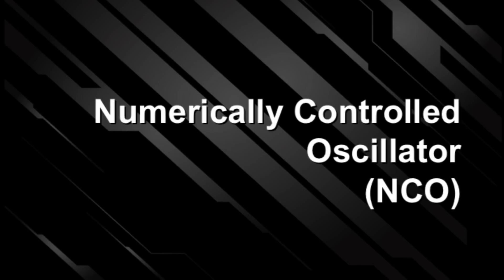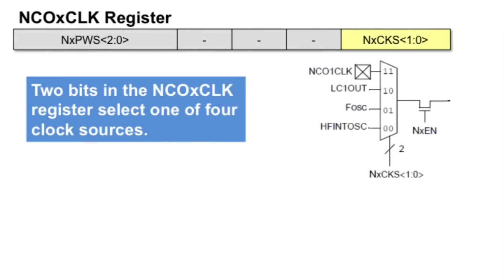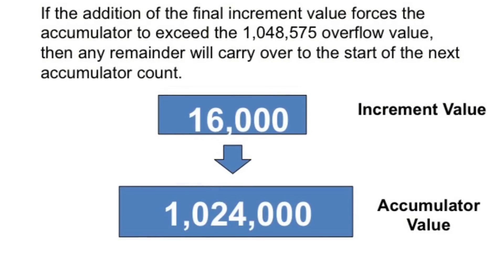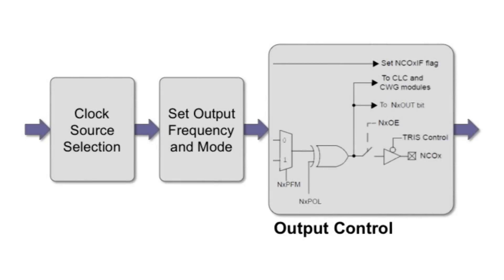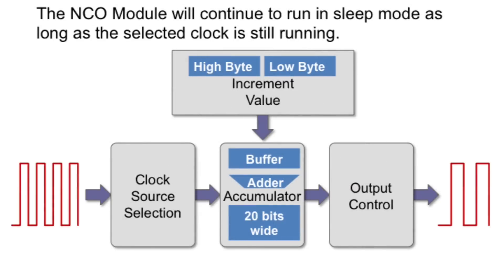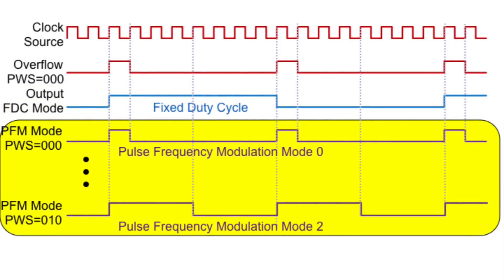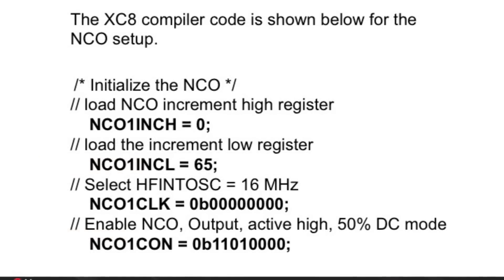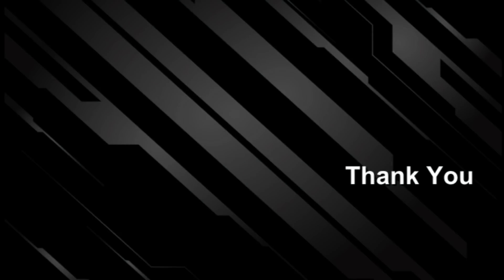Microchip Self-Paced Training – Numerically Controlled Oscillator (NCO)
This video demonstrates how the Numerically Controlled Oscillator (NCO) peripheral in the Microchip PIC® MCU works, and how to use it.